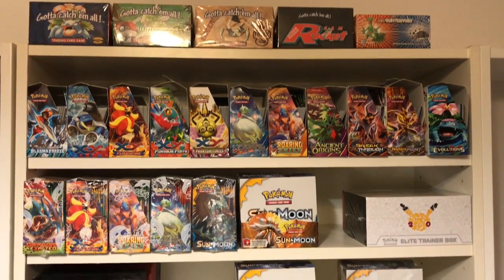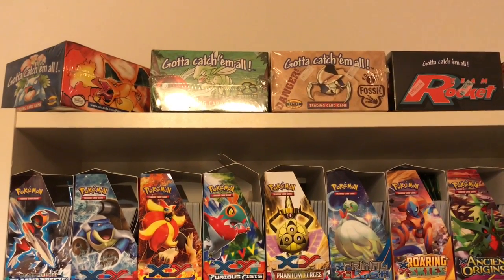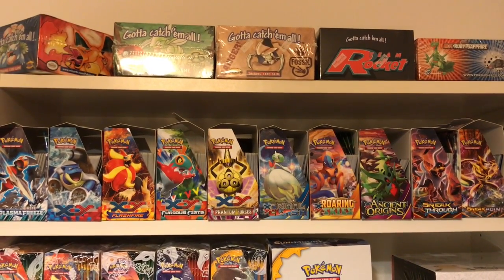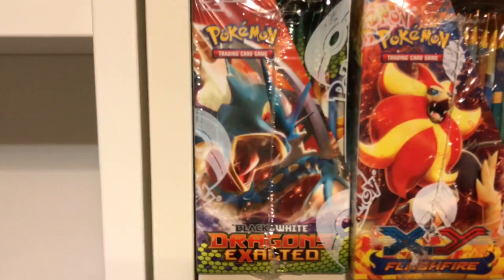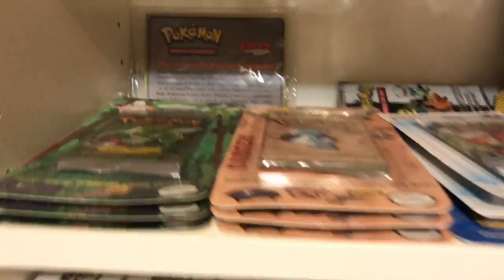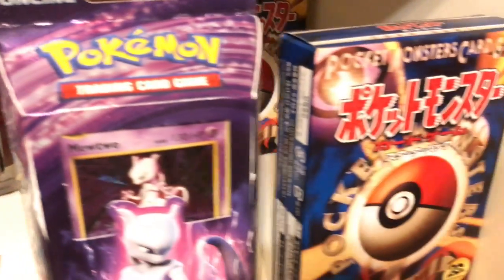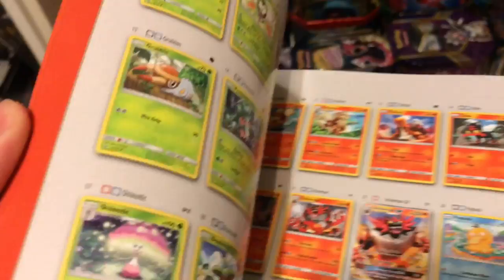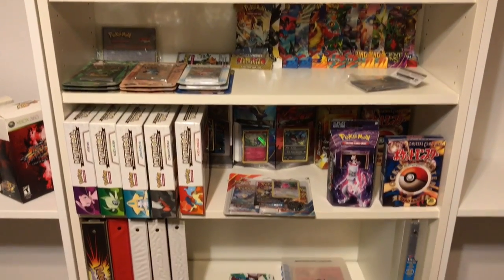Franalations 2017 Pokemon TCG Collection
and follow my brand @SANDALBOYZ